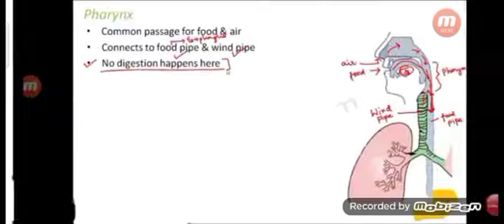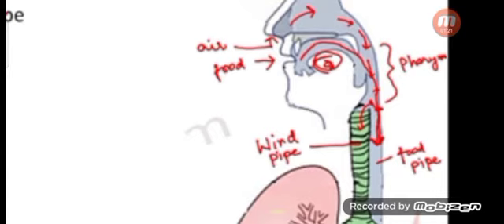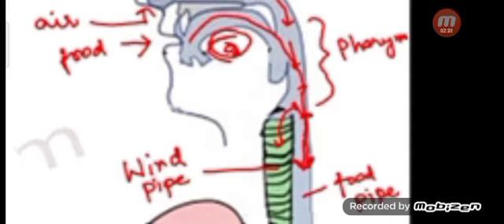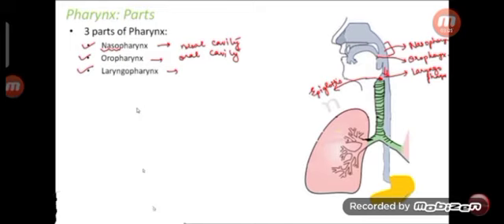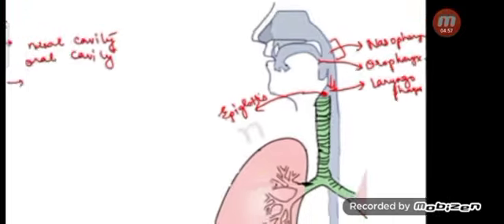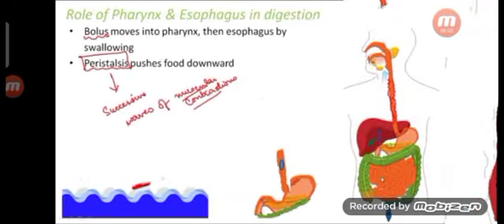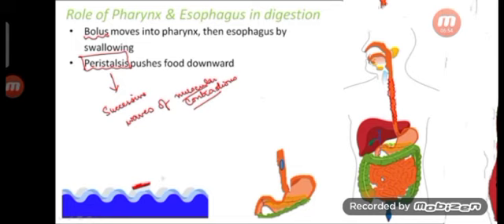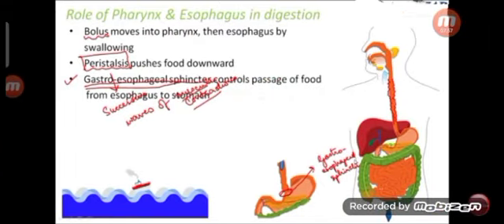Part-3 digestion and absorption 11th by Sana ma'am